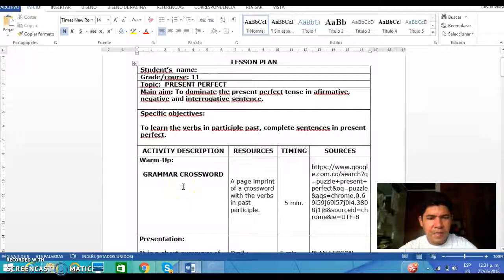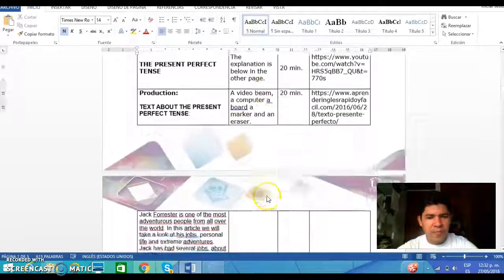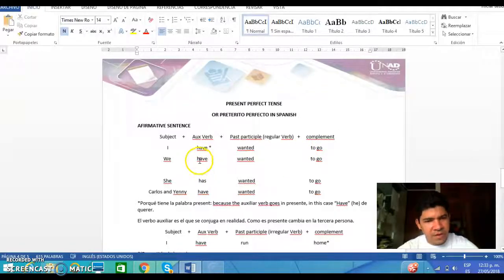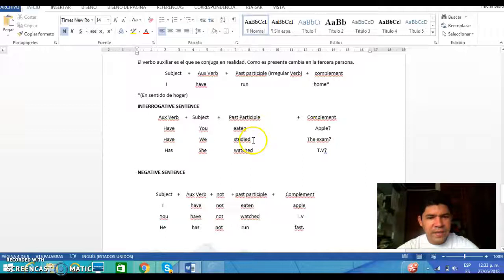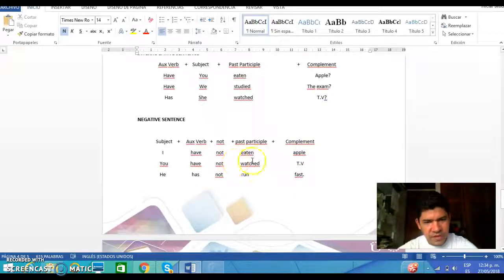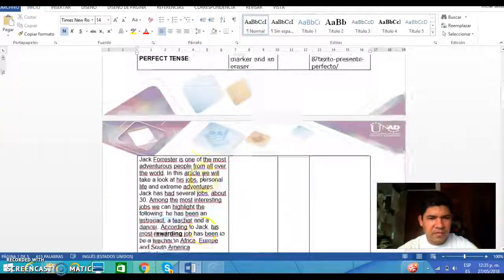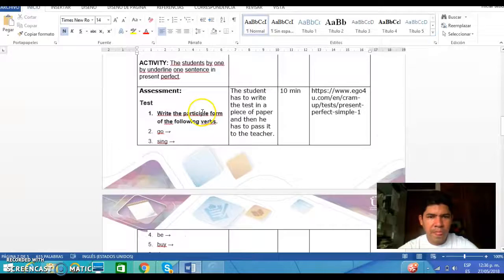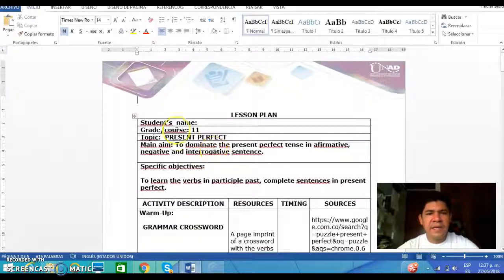LESSON PLAN PAST PARTICIPLE